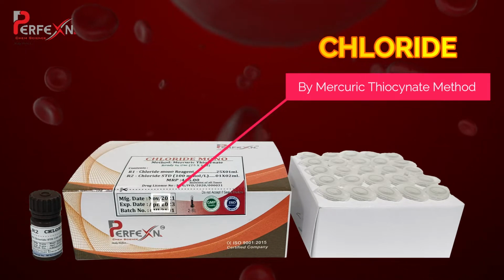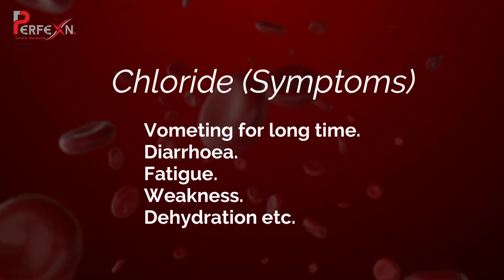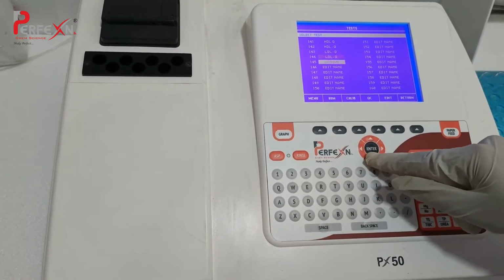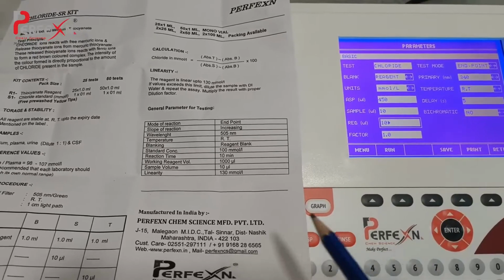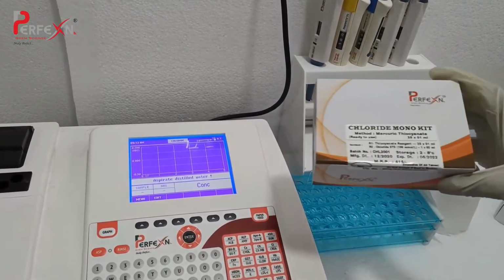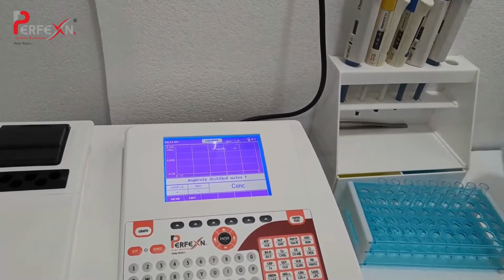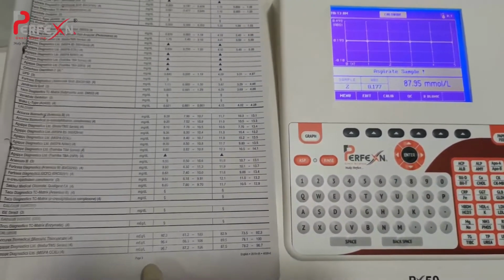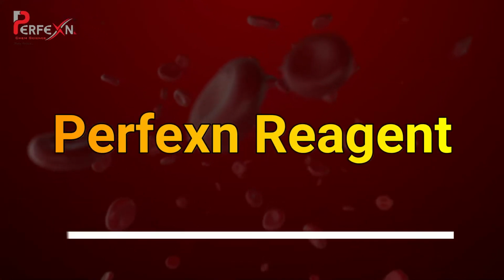How to program CHLORIDE Kit | Semi Auto Bio Chemistry Analyzer in English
CHLORIDE :-

Thiocyanate ion (SCN) is liberated from mercuric thiocyanate through segregate of mercury by chloride ion to form un-ionized mercuric chloride. In the presence of ferric ion, the liberated SCN forms highly coloured ferric thiocyanate in a concentration proportional to the original chloride concentration. Chloride is an electrolyte which is electrically charged minerals helps to control the amount of fluid & balance of acids & bases in body.

MERCURIC THIOCYANATE
End Point 505nm
Linearity - 15 mg/dl
Sample Volume Only 10  µl

KIT CONTENTS
R1 : Chloride mono Reagent
R2 : Chloride STD (100 mmol/l)

Pack size - 25 x 1 ml/ 50 x 1 ml

All types of reagents available
Company Brand
OEM/ODM
Customized finished Kits
Reagents in bulk format
Labelled  and unlabeled vials

How to set CHLORIDE kit on Semi Auto Bio Chemistry Analyzer in Hindi

How to program CHLORIDE Kit | Semi Auto Bio Chemistry Analyzer in Hindi

क्लोराइड किट कैसे प्रोग्राम करें | How to program CHLORIDE Kit | Semi Auto Bio Chemistry Analyzer in Hindi